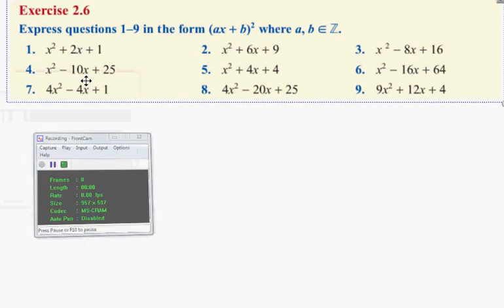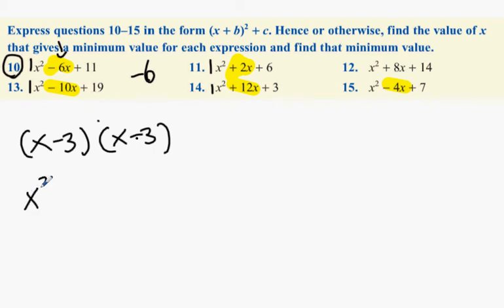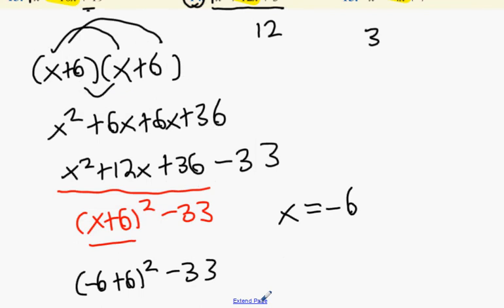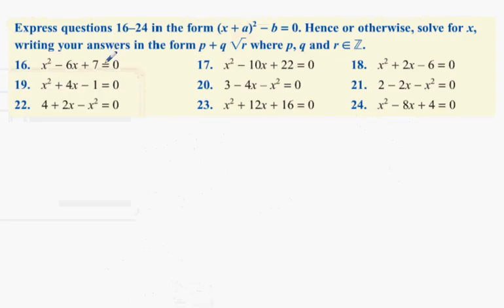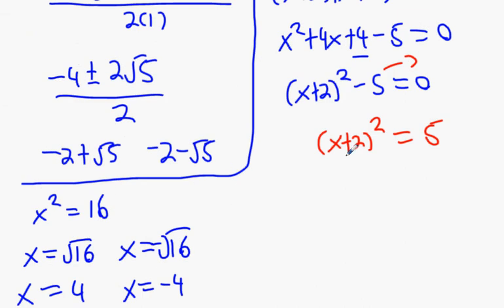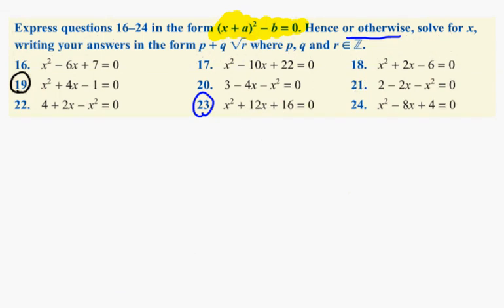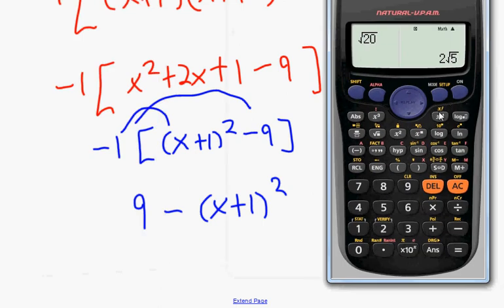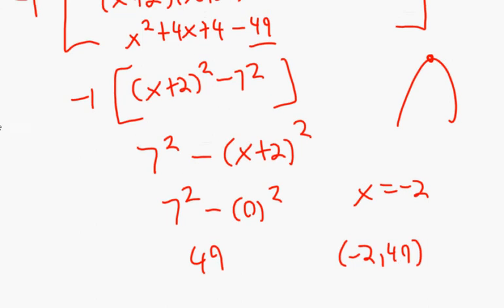4th 2 6 q2q9q10q11q15q19q21q23q26q30